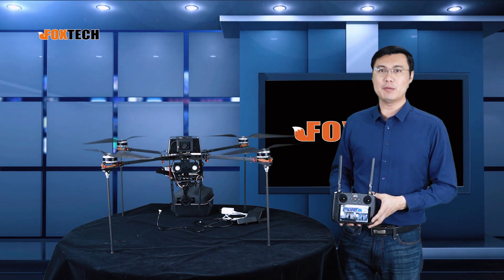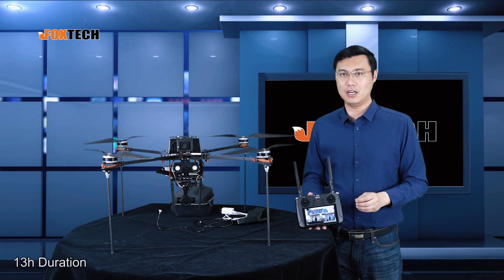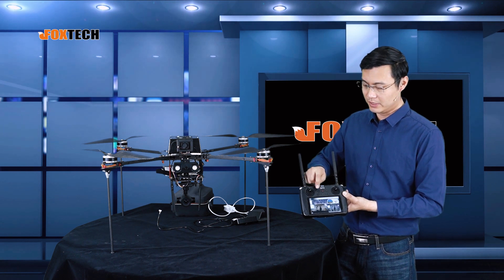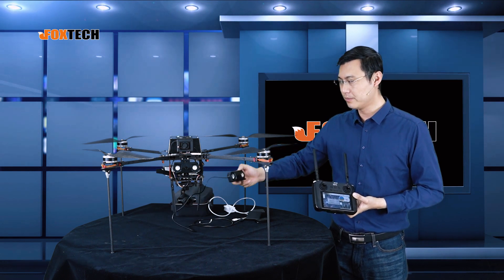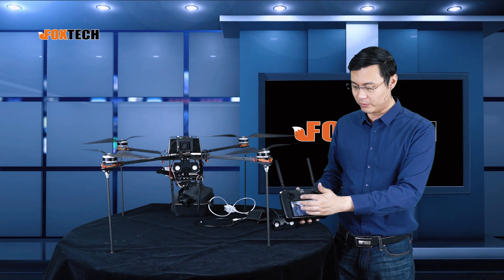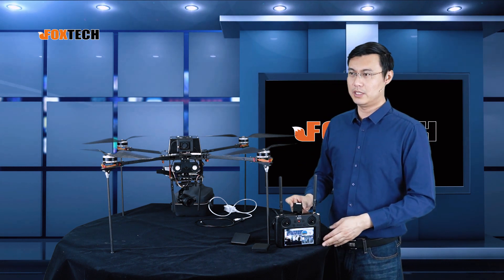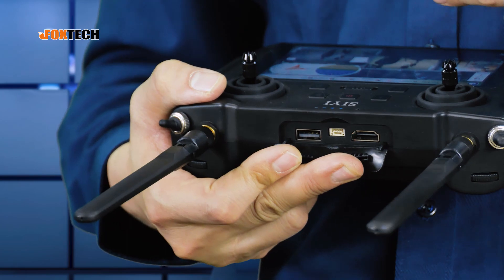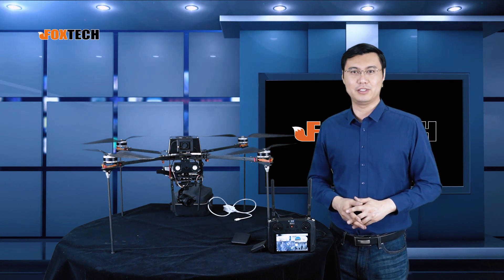Introducing MK15 UAV Drone/UGV Radio Controller FPV Cam/Searchlights Combo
MK15 radio controller supports both HDMI and Ethernet video input. With an FPV hub(option), two streams of video from two respective Ethernet-version cameras can be displayed on the screen synchronously. It also supports video-sharing if connected to a monitor with an HDMI cable.

With an embedded Android system, MK15 supports most mainstream ground station software such as QGC to achieve route planning, real-time flight status monitoring etc. Besides, the operation on MissionPlanner can be realized with a package-included cable connecting PC to the controller.

Main Features:
HDMI/Ethernet dual support
Supports dual-video streams with an FPV hub(optional)
16 channel, data/video/rc control
IP53 Rating, 1920*1080 resolution
5.5inch FHD high-brightness touch screen
2x Omnidirectional antenna for 10km transmission
2x Directional antenna for 15km transmission